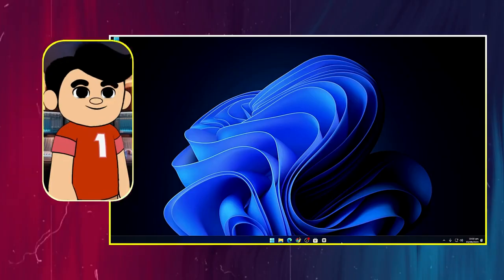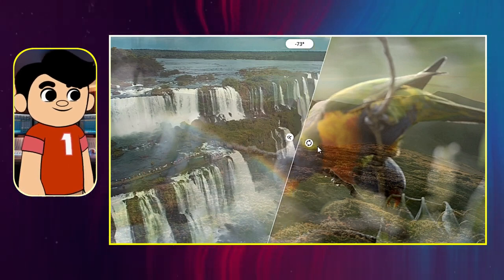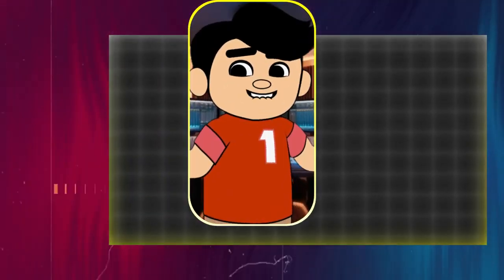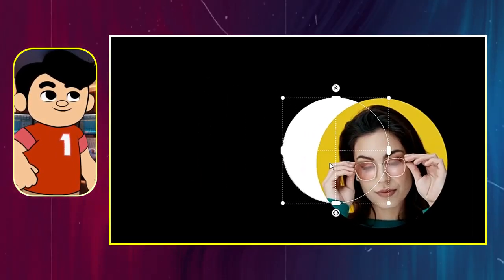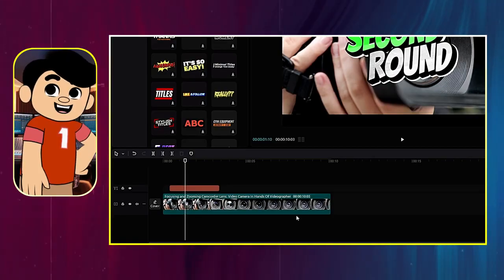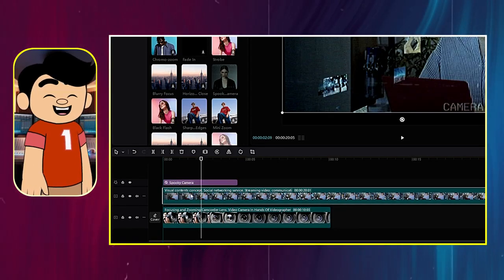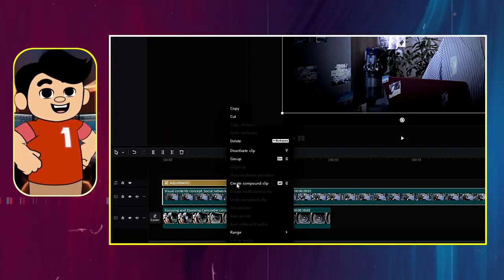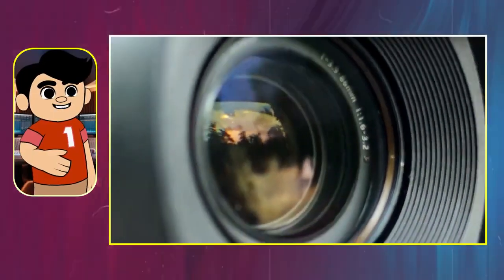Master Capcut Editing - Split Screen, Circle Masking, Advanced Techniques (Part 07)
Welcome to Part 07 of our comprehensive Capcut editing course! In this video, we dive deep into advanced editing techniques that will take your video creation skills to the next level. Learn how to master split screen effects and circle masking to create stunning visuals that captivate your audience.

Whether you're a beginner or looking to refine your editing skills, this tutorial will guide you step-by-step through the process, providing tips and tricks to enhance your projects. By the end of this video, you'll be equipped with the tools to create dynamic and professional-looking edits using Capcut.

Don't forget to check out the previous parts of our series for a complete understanding of all the features Capcut has to offer.